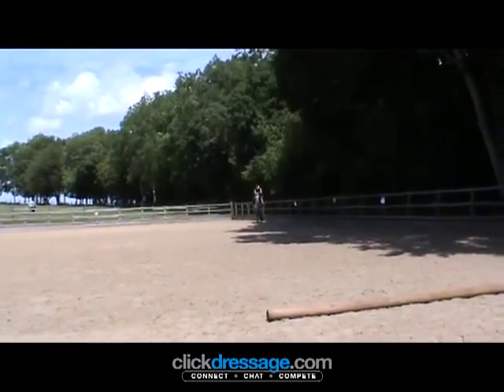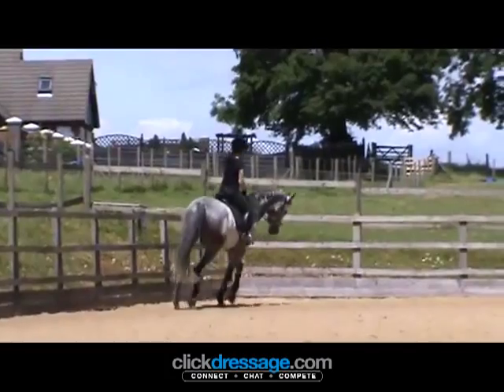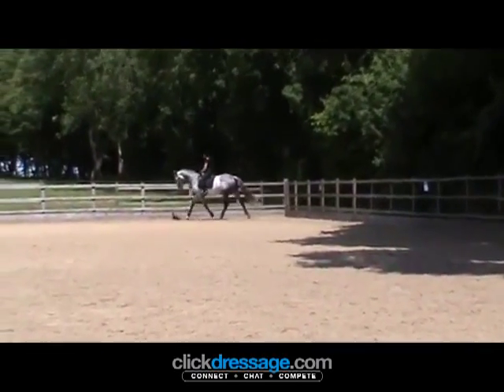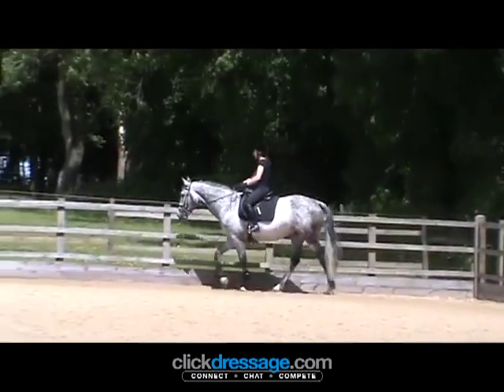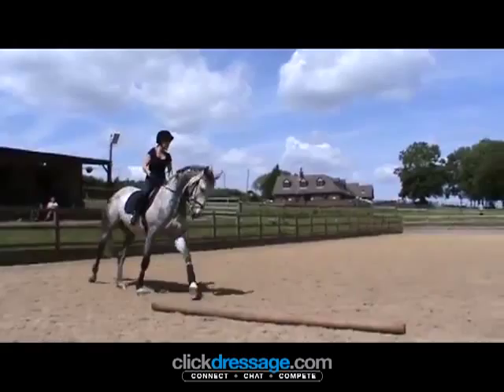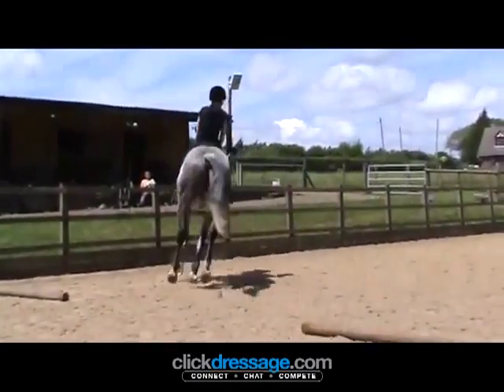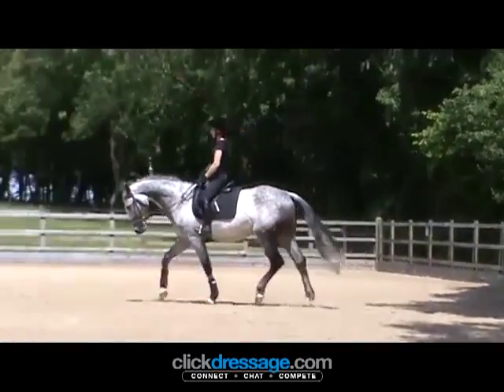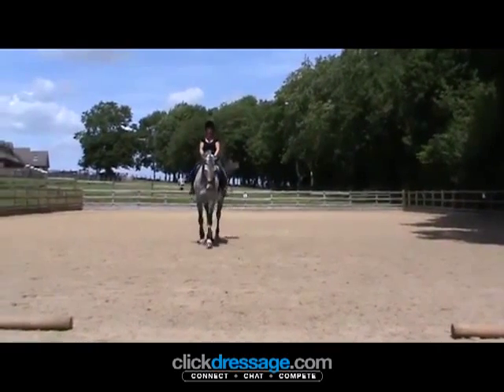British Dressage Novice 24 Jo Johnston 63.46% Well done :)